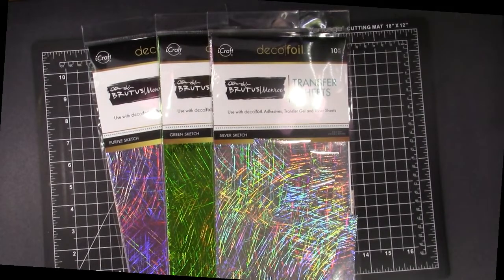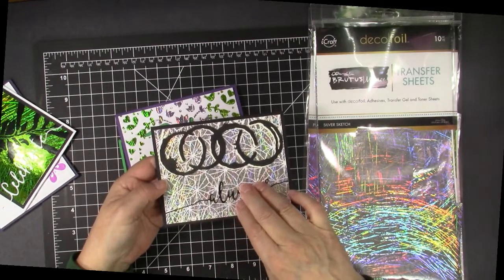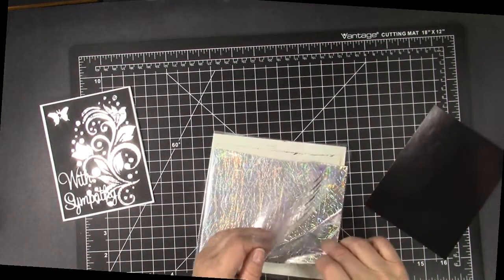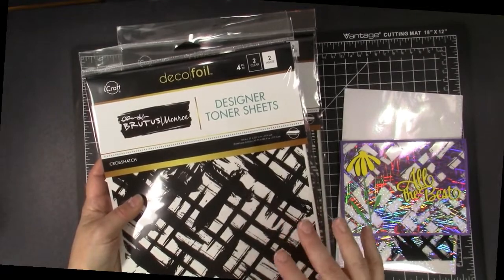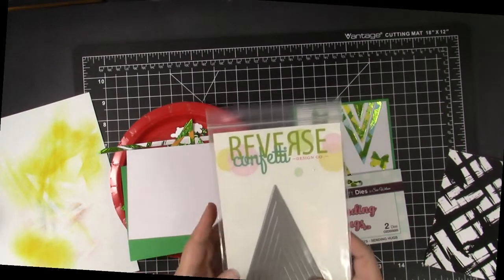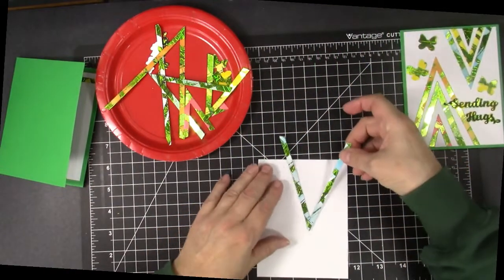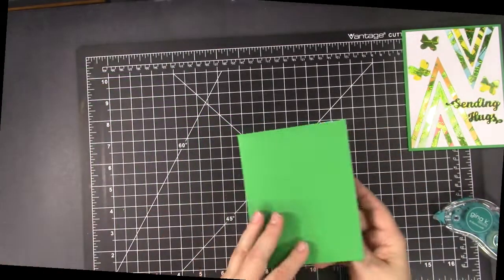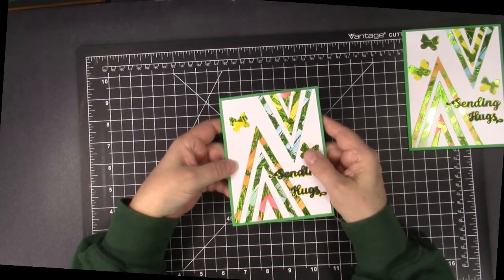Fabulous Foiled Cards With New Deco Foils!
I love how easy it is to make fantastic cards with Deco Foil and in this video, I am sharing many cards made with new Brutus Monroe Deco Foil Transfer Sheets and Designer Toner Sheets.  The new Sketch foils from Brutus Monroe and Deco Foil are gorgeous and I will show how easy it is to make lovely cards with them.

Soft Makeup Brushes for blending inks